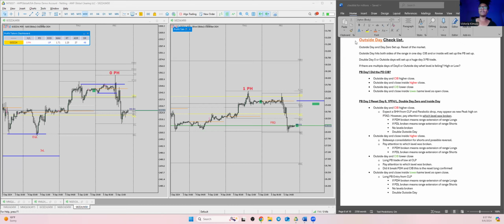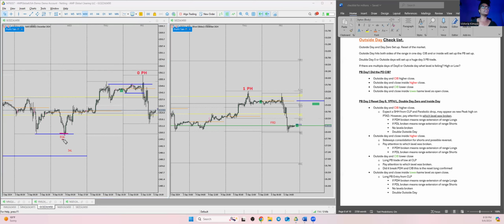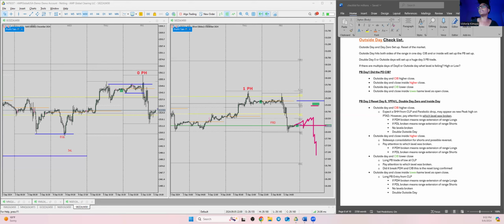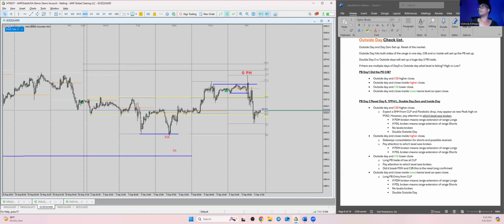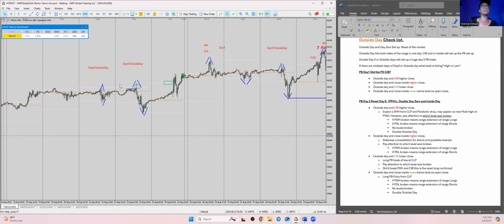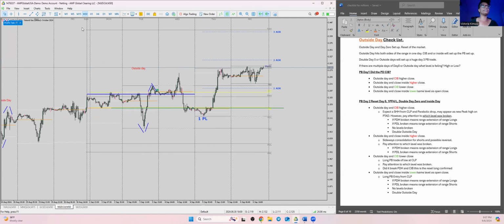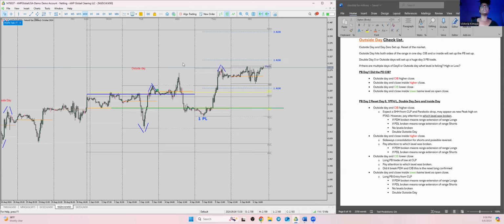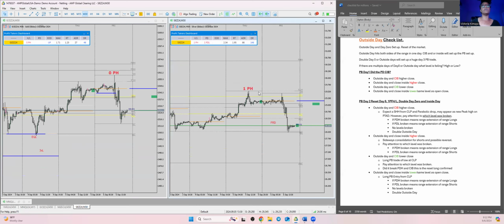Step By Step Outside Day Profit Takers Dash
Introducing the Profit Taker Alerts Dash LIFETIME ACCESS NOW AVILABLE YOU GET MT4 and MT5 Bundle.

1. Real-Time Updates: Stay ahead of the curve with peak formations using state-of-the-art trend algorithms.
2. Previous Day High/Low: See when the market is in break out.
3. EOD Close: Know if price closed up or down. If in the middle it's in a range.
4. ADR Often the market responds to 3x Average Daily Range. Keep tabs on how far the market has extended.

High Low and Open Close Price FREE INDICATOR MT5